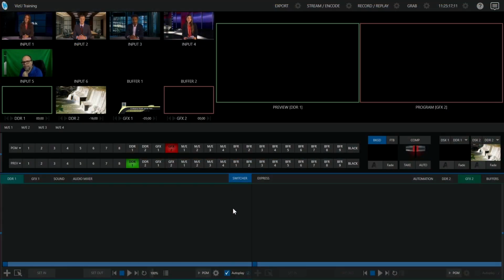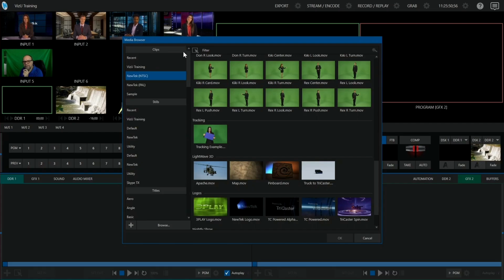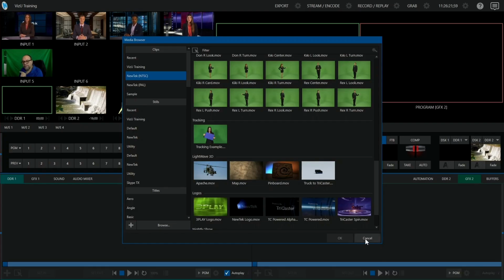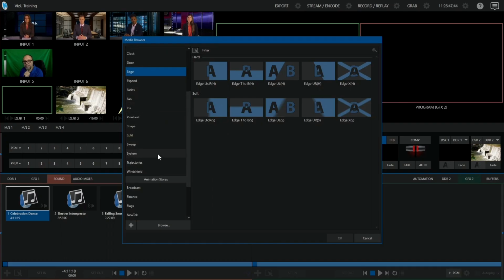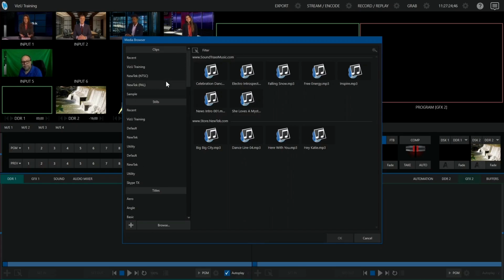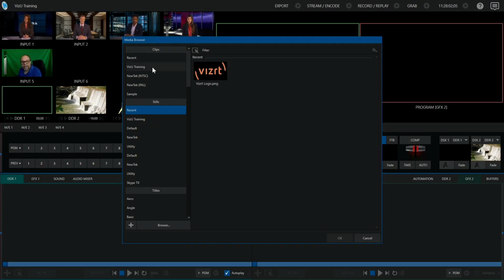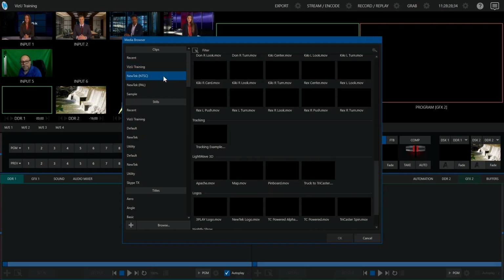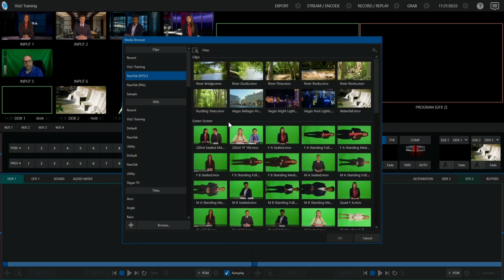Using the Media Browser Panel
This video provides a guide to TriCaster’s media browser, explaining its interface, organizational features, and compatibility filters. Learn how to locate, import, and manage media assets across sessions to streamline your workflow, and ensure only valid file types are loaded for each media player.